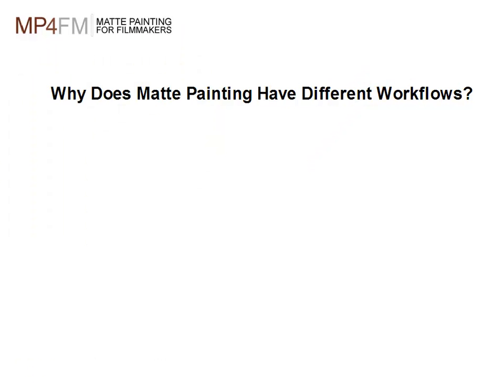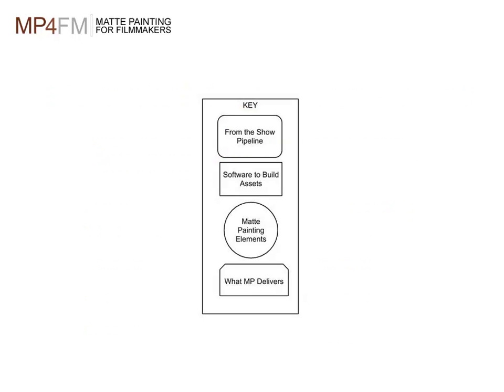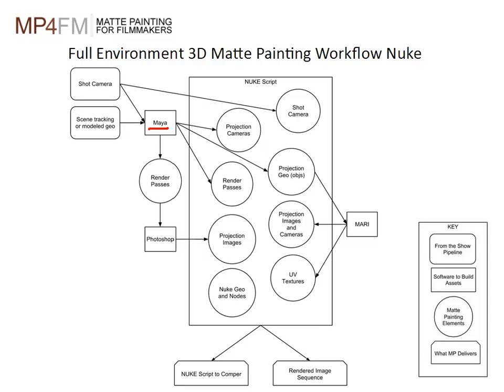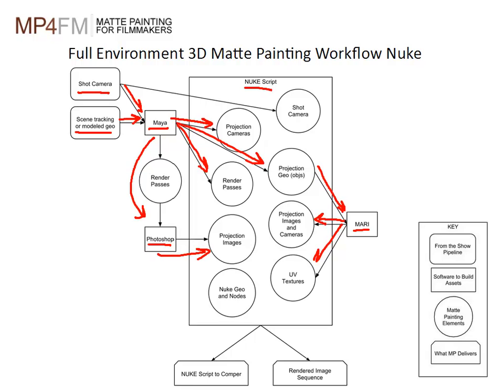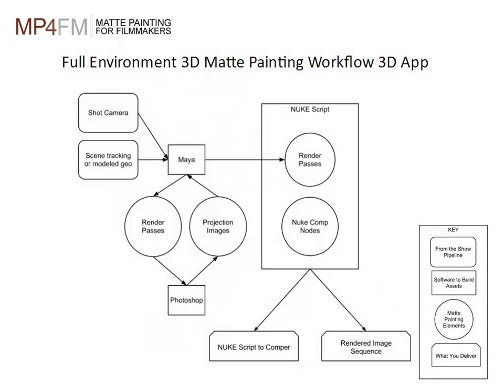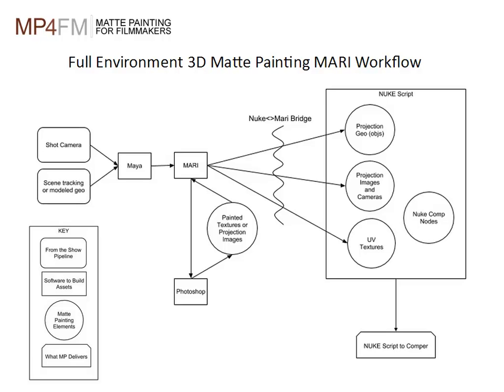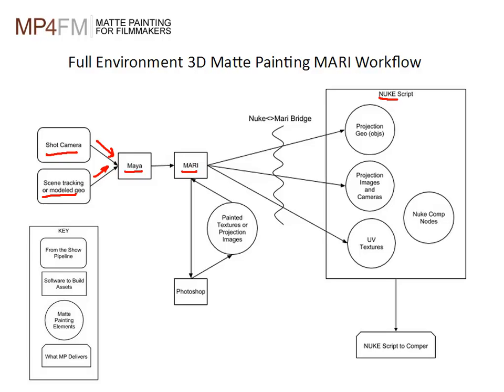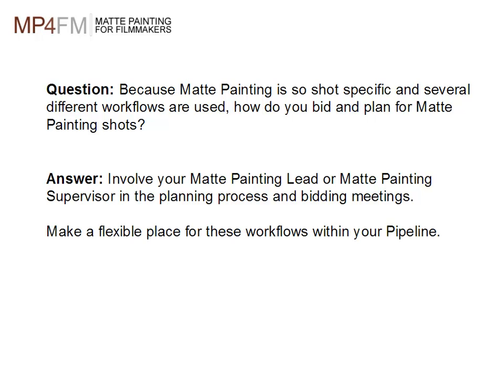Matte Painting Workflows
This is a -Matte Painting for Filmmakers Video Presentation.
This video is an instructional resource for Production Companies, VFX Houses and Film Professionals. -Matte Painting for Filmmakers- video presentations are created to show how film productions can benefit from the speed, efficiency and cost saving that a time proven Matte Painting Methodology can offer.

for more videos on Matte Painting related topics.